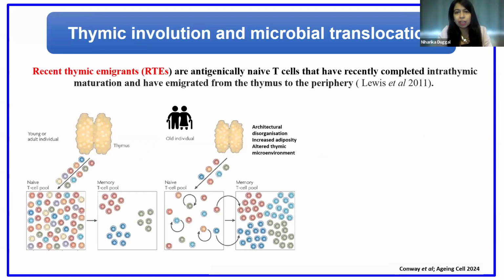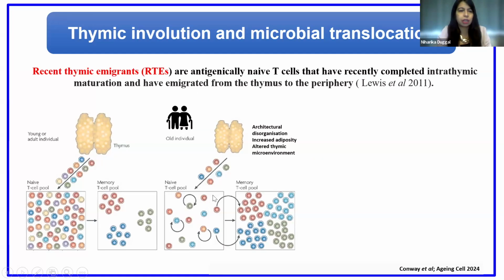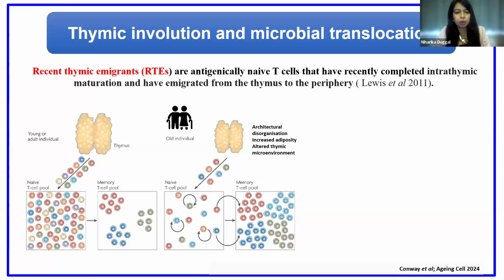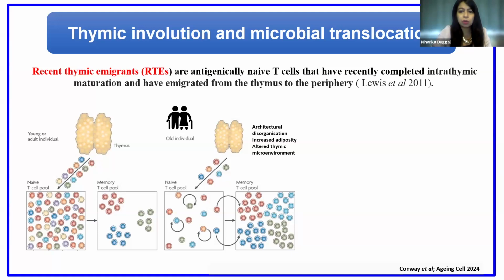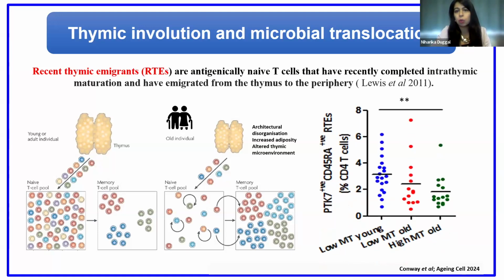Leaky Gut Is Associated With Reduced Thymus Function (Clip)